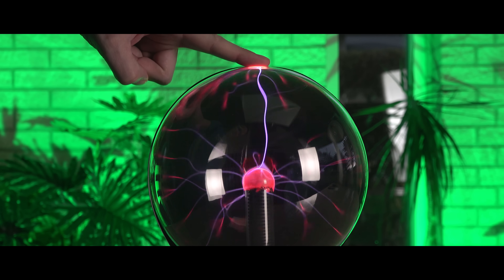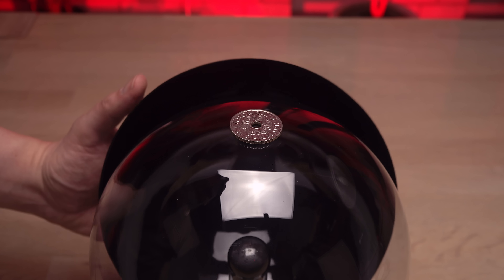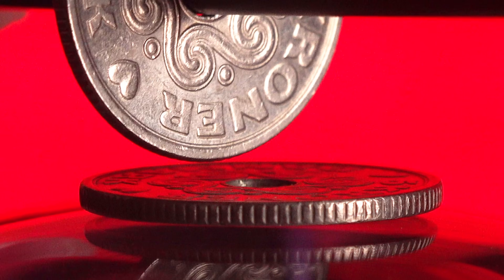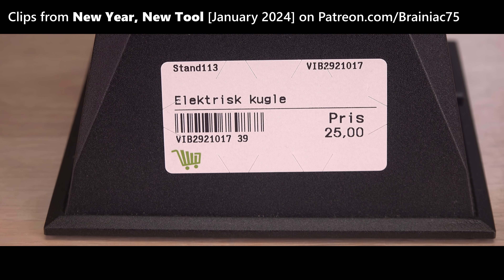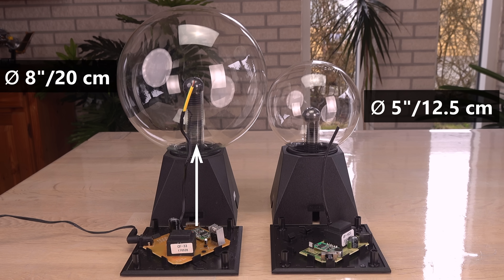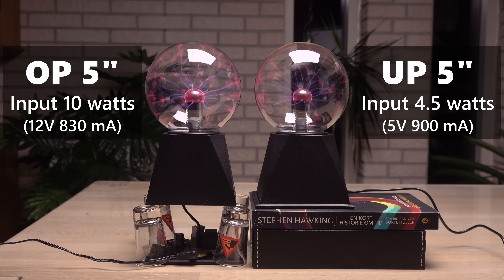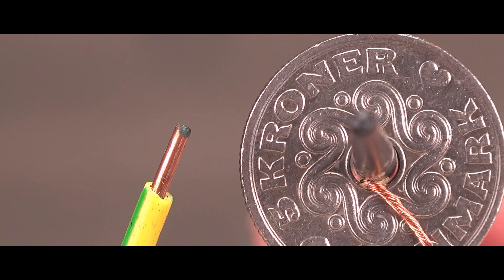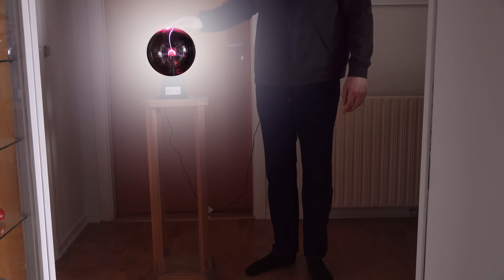Power of Plasma Balls Visualized | Don't wear a ring... Jumping won't help!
What happens if you wear a finger ring while touching a plasma globe? What if you jump while touching the plasma globe? Why are the filaments attracted to us? Is grounding - electrical earthing - needed to attract the filaments of the plasma ball?
So many questions to answer but I will give it a try in this video. Luckily, plasma balls are relatively safe sources for high-voltage experiments :)

ISRC: USUAN1100584
Intro part looped by me.

ISRC: USUAN1300027

ISRC: USUAN1600018

ISRC: USUAN1100714

ISRC: USUAN1100308

ISRC: USUAN1900041

Mix of two tracks:
1) The Shimmering by fran_ky
ISRC: USUAN1100653